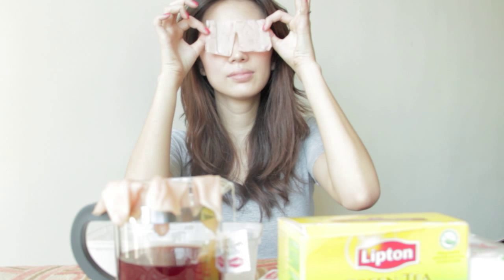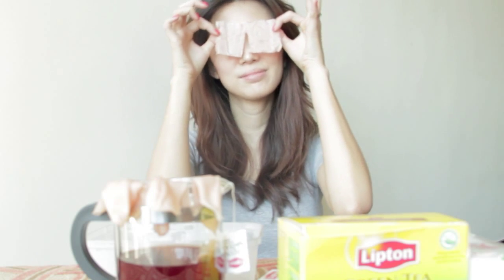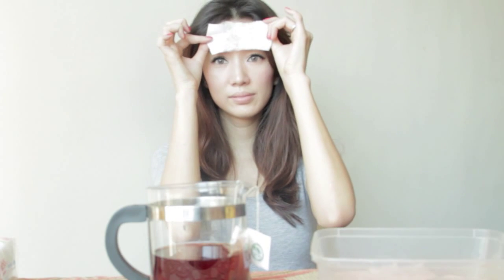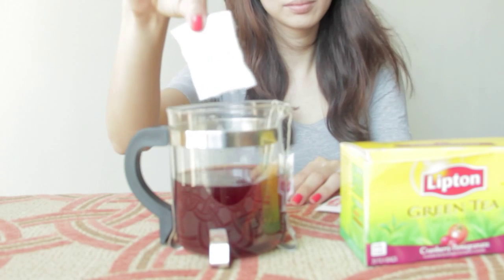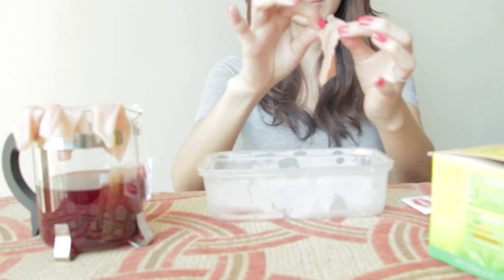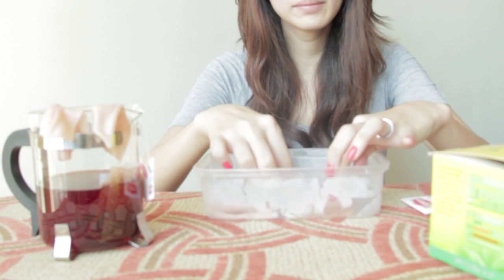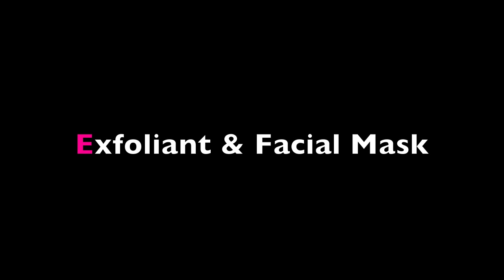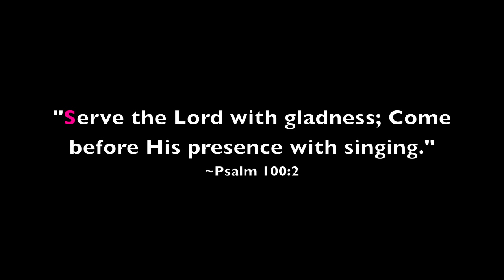Under Eye Bag Remedy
Here is a quick tutorial of an Under Eye Bag Remedy plus some ideas for exfoliant & facial masks using an key ingredient Green Tea...inspired by Michelle Phan.